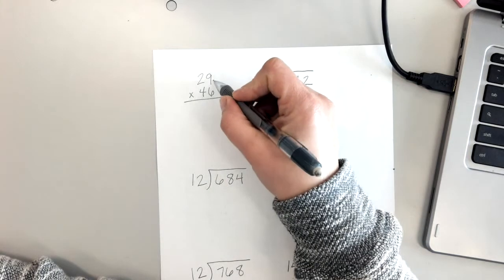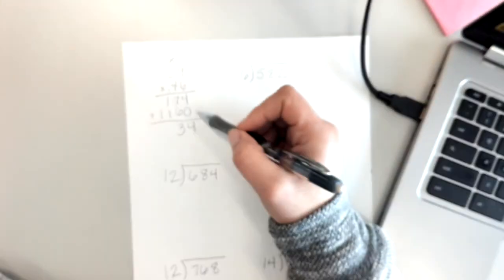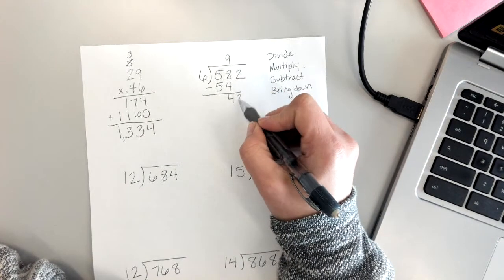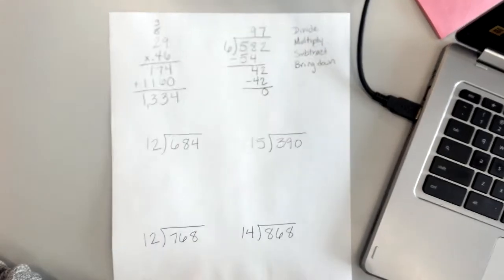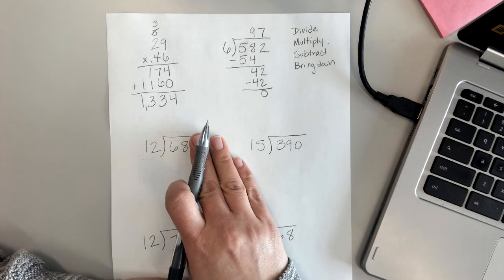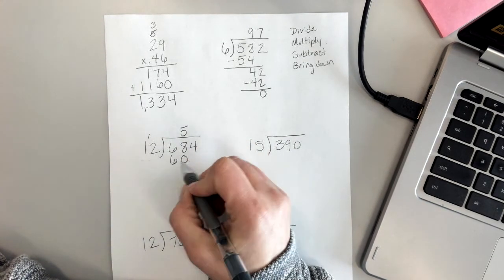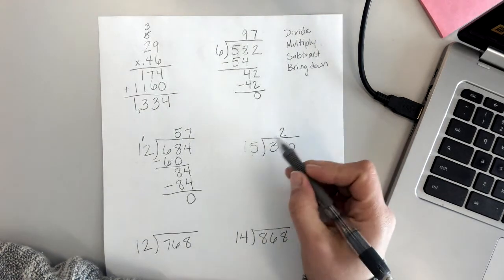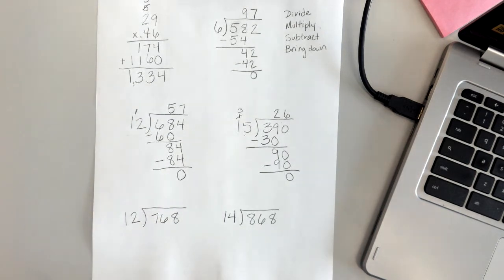Long Division 2